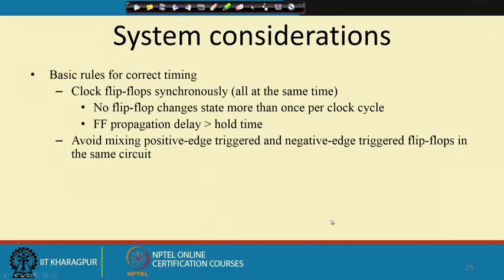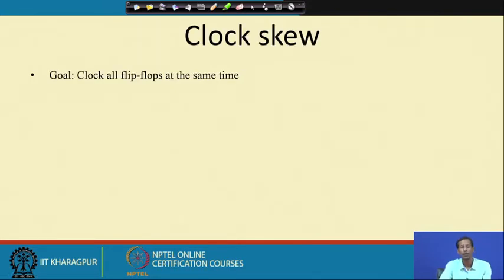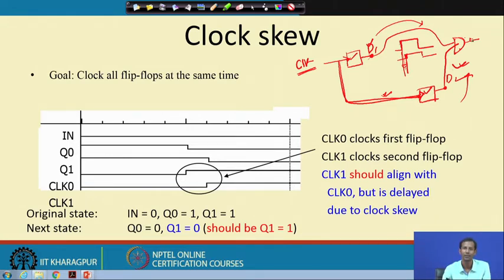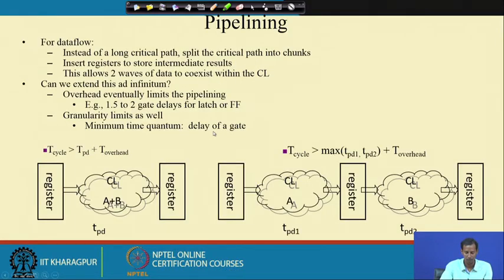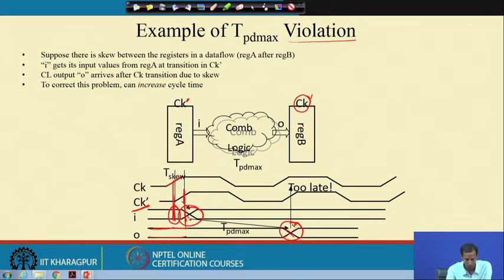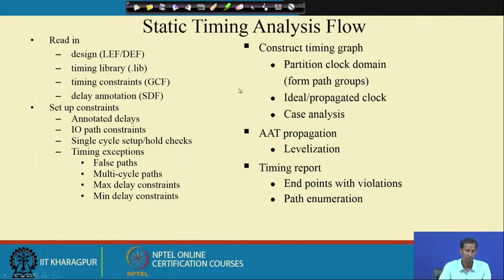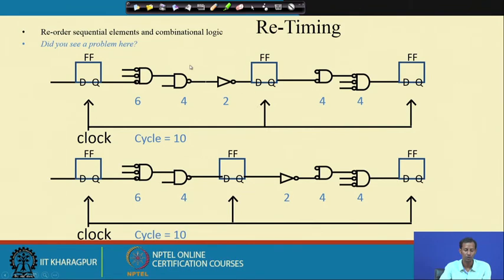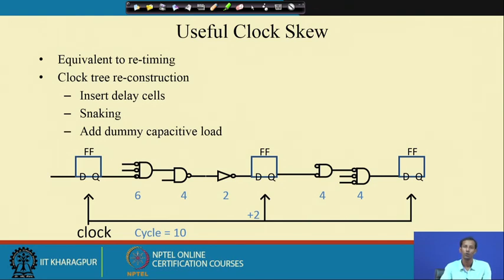Lecture 47:Timing Analysis